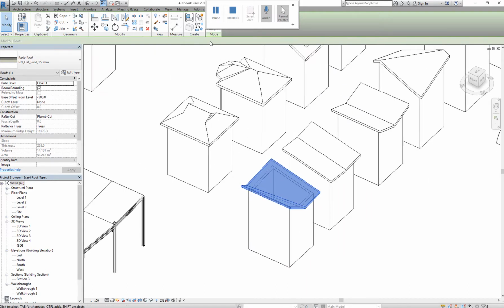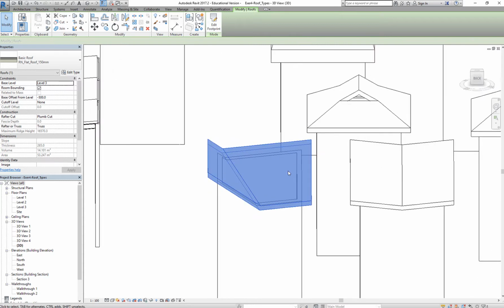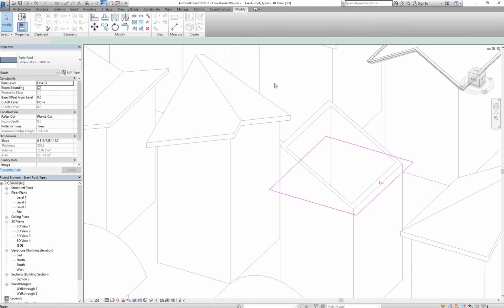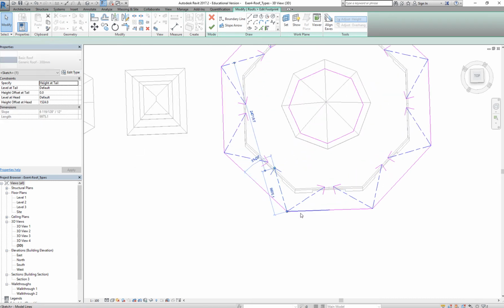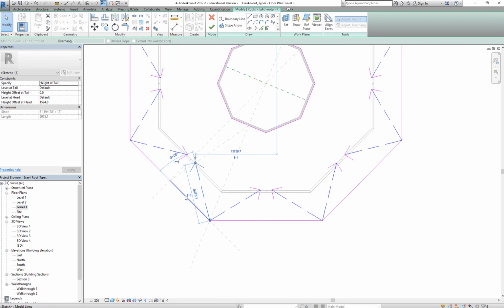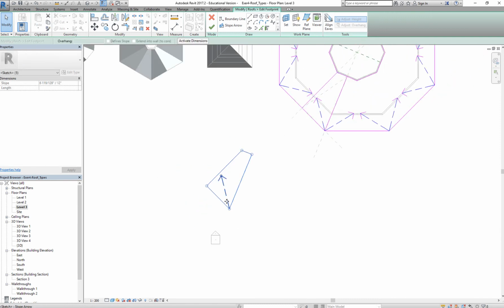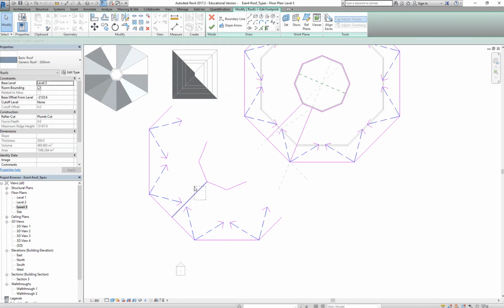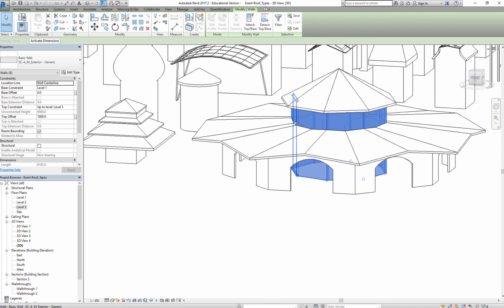6 Slope Arrow